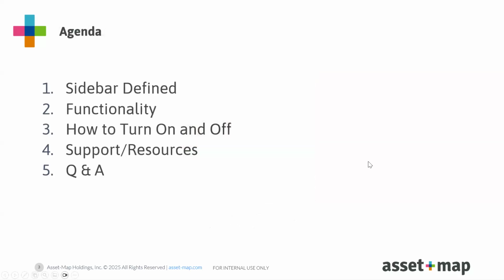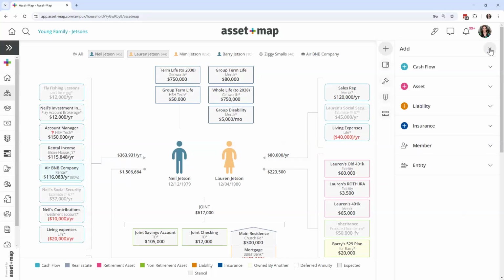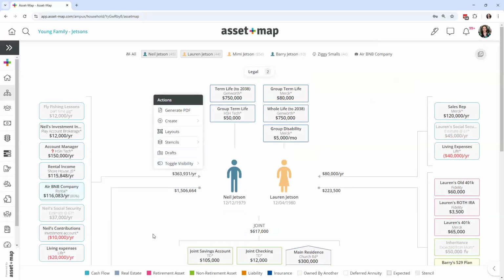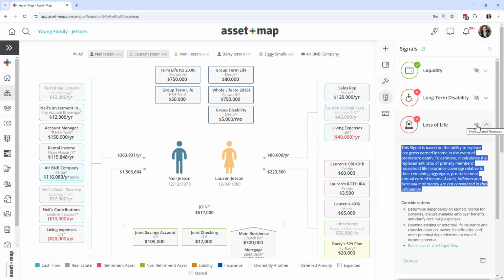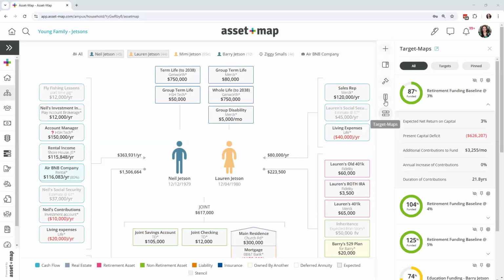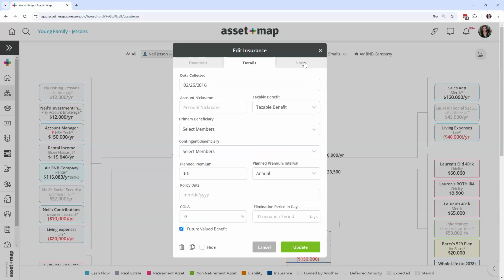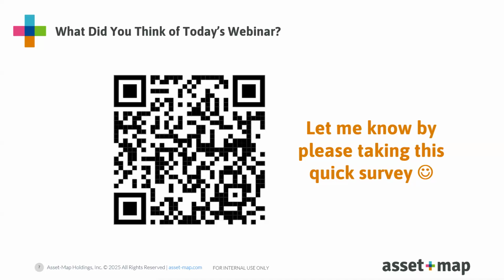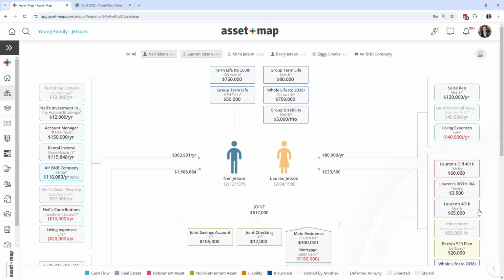Live Training Webinar: Introducing Sidebar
Join us as we cover the latest enhancements to our Sidebar feature, giving you a meaningful touchpoint for every client meeting. Plus, you'll learn how you can use Sidebar to navigate through important conversations about your clients' financial situation without ever leaving the Asset-Map Report.

Hosted by: LiaJean McHenry (Sr. Manager, Customer Success)